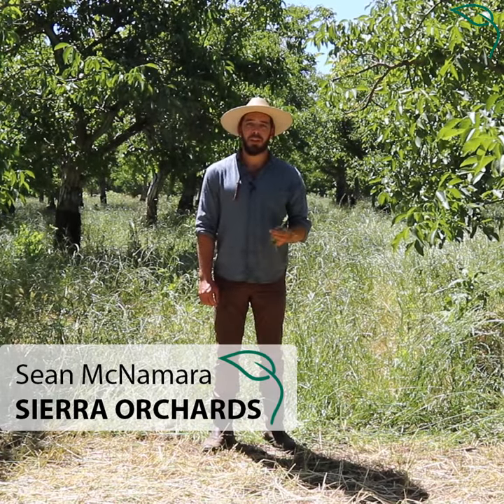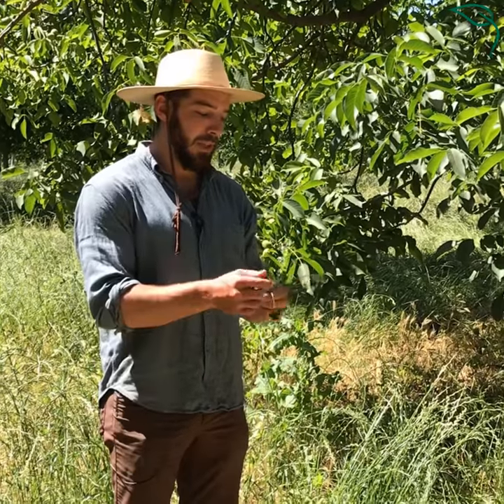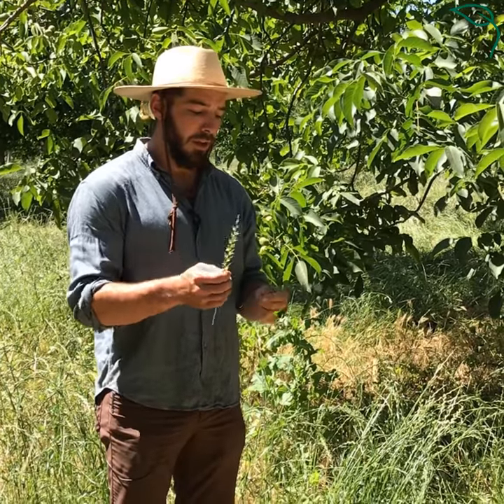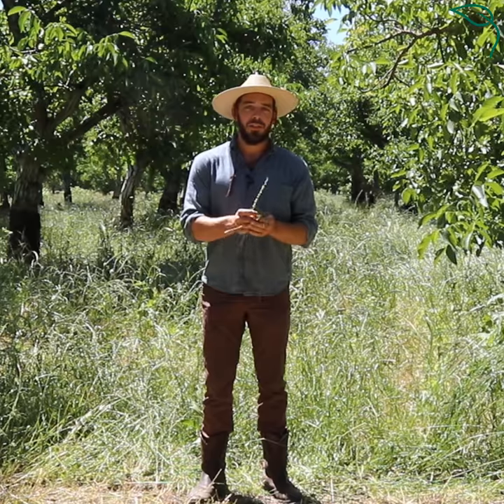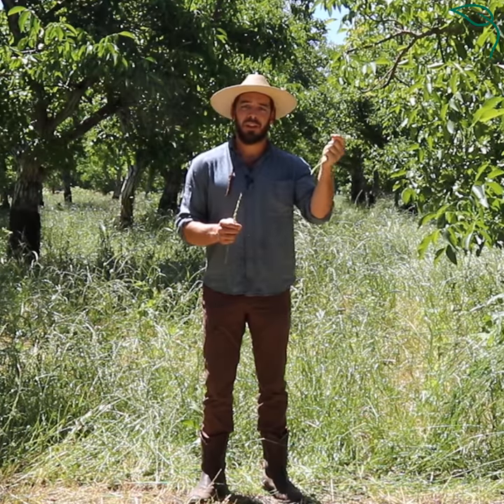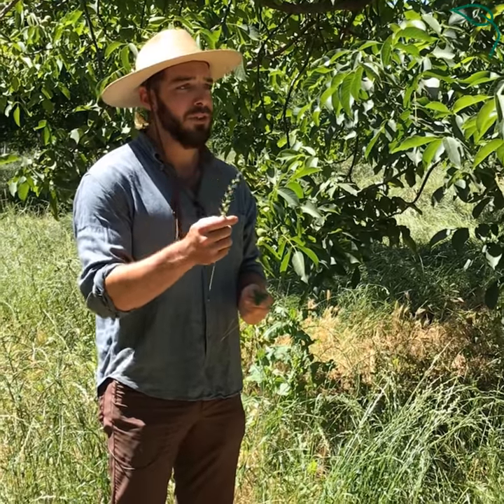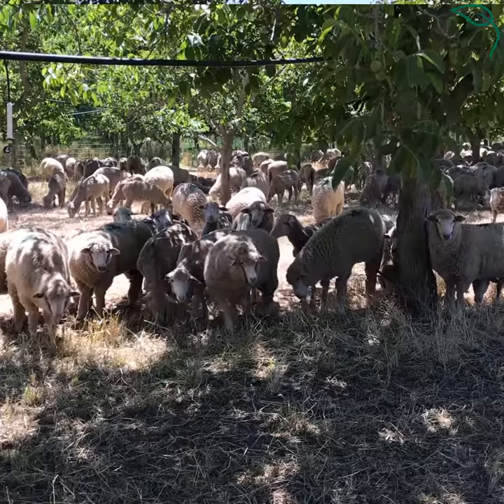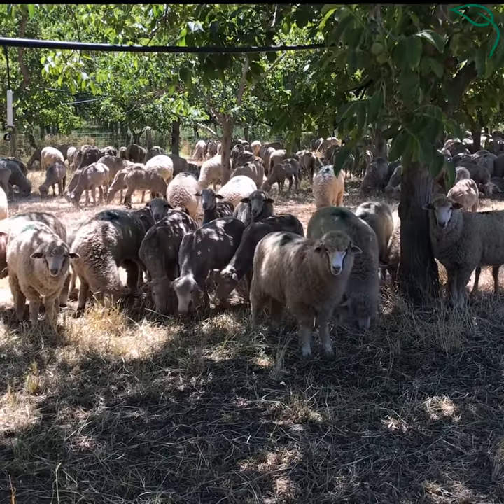Cover Crops at Sierra Orchards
Sean McNamara talks all about cover crops that are planted at Sierra Orchards.